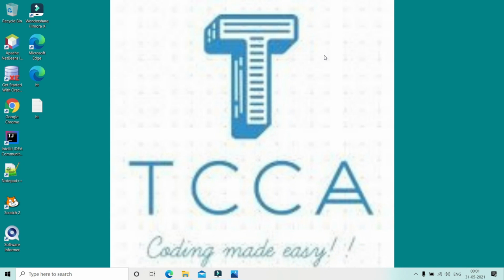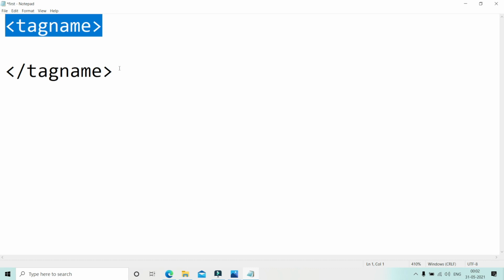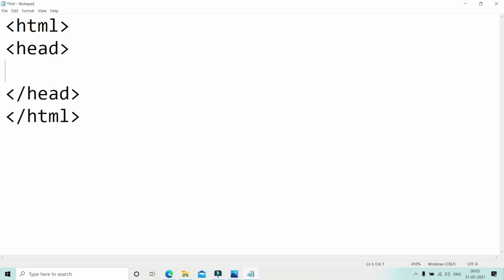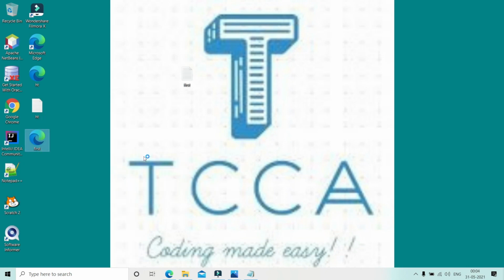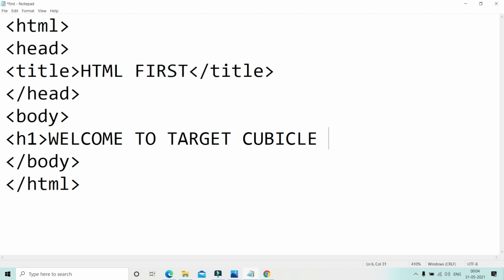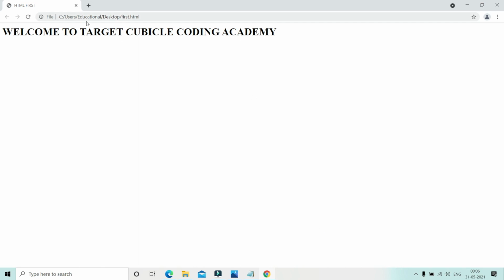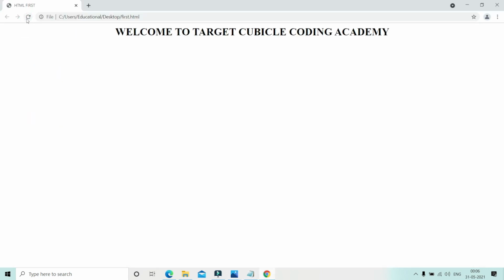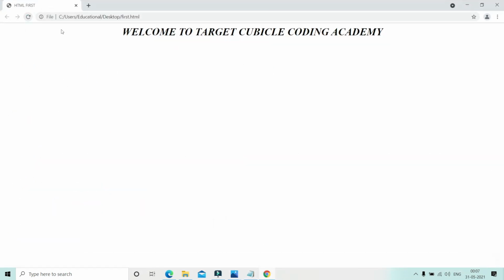Introduction to HTML | Target Cubicle Coding Academy | 100% useful